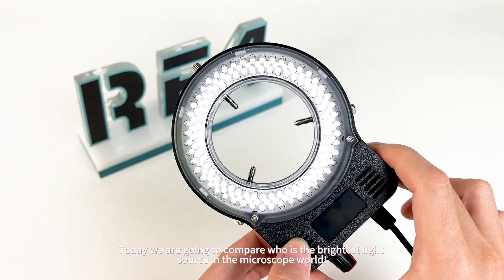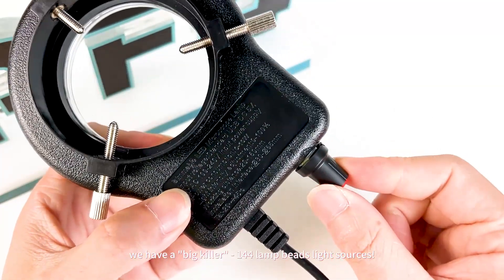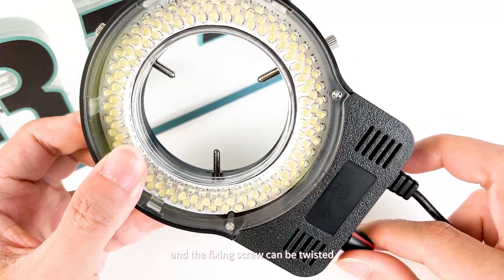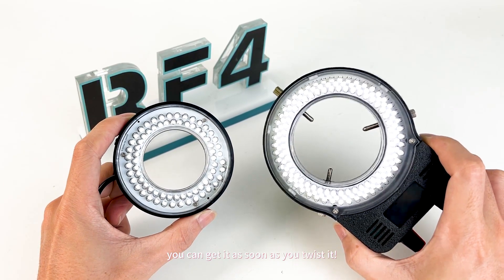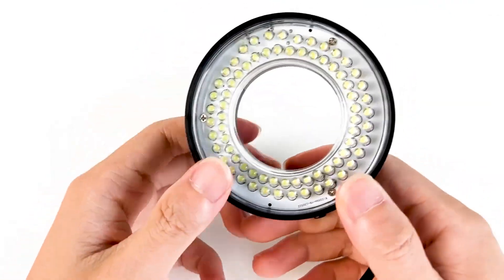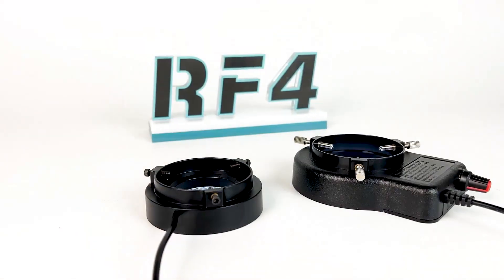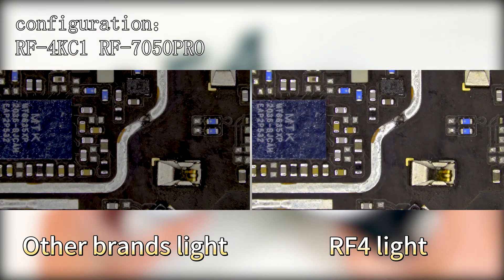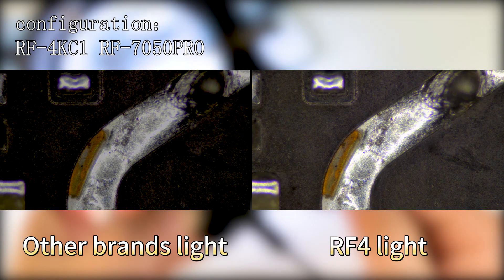Different microscope LED light show different effects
(1)The 144 LED ring light is designed especially for stereo microscope, and is an excellent companion to various kinds of microscopes and camera.
(2)It offers an optimum amount of lights to the microscope or camera when additional light sources are required or there was not enough light.
(3)Inspection and quality control is no longer a problem to view surface defects and overcome the visibility problems related.
(4)The device is safe to protect the user and the equipment from mild to severe electrostatic electricity
(5)Adjustable brightness for flexibility to suit any jobs and consistent lighting for object illumination
(6)Adjustable screws to fix the light onto microsocpe.
(7)Provides uniform, flare free and focused shadow-free illumination
(8)Low temperature to maximize the user‘s comfort and operation, even for a long period